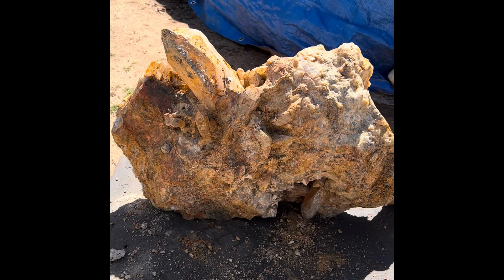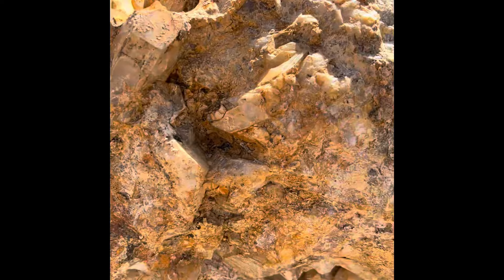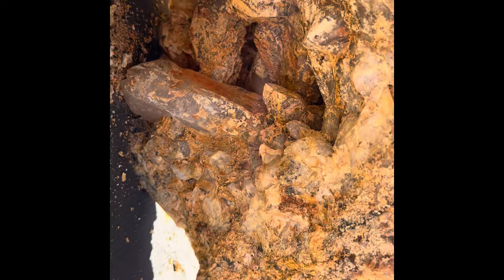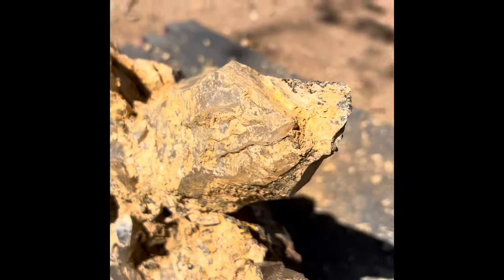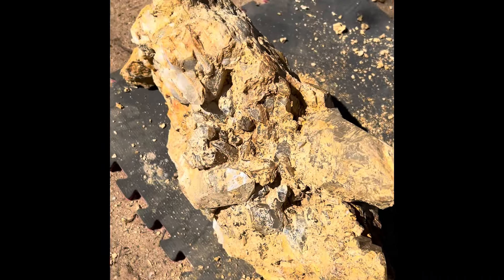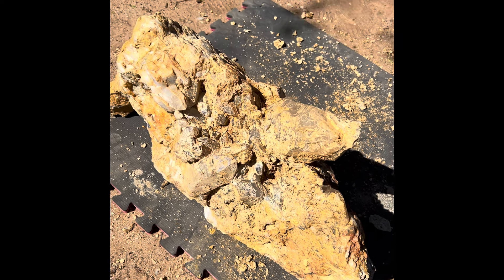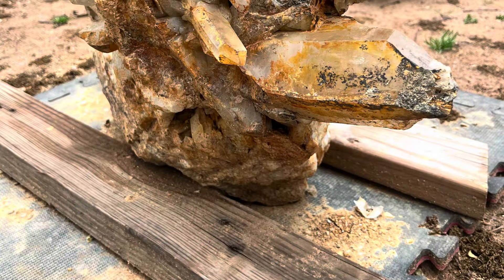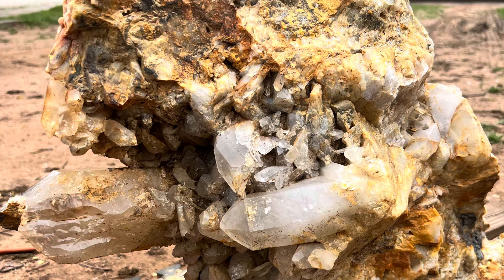100+ Pound Pocket Capstone from Pine Ridge Crystal AR.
This was the Capstone for the Pocket that I dug at Pine Ridge Crystals in Odin Arkansas. Big thanks to Jacob who was helping me to locate and break through into the pocket and Frank from ​⁠@ThatCampingCouple for helping break this cap loose. Check out Pine Ridge Crystals for digging opportunities on Facebook @